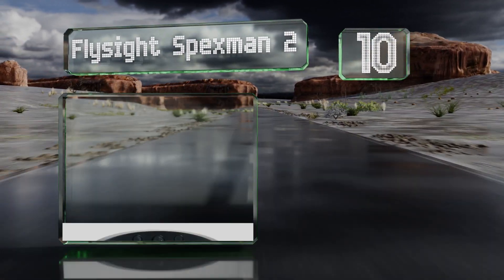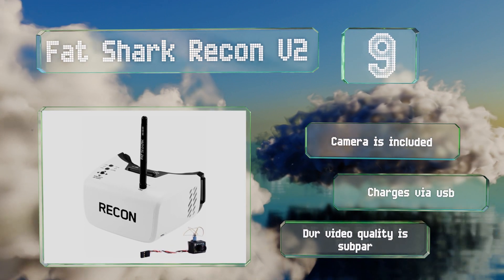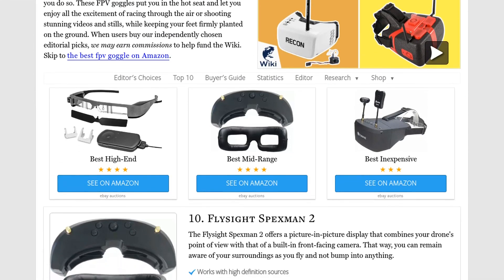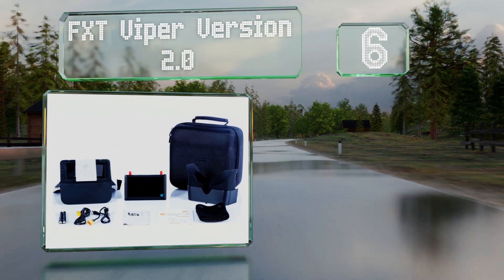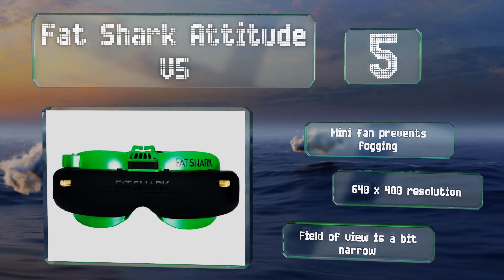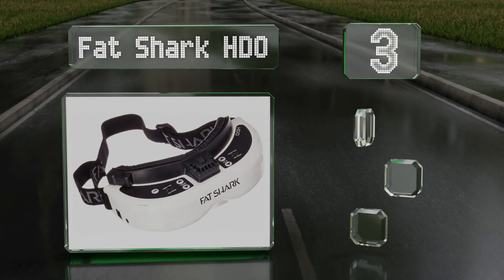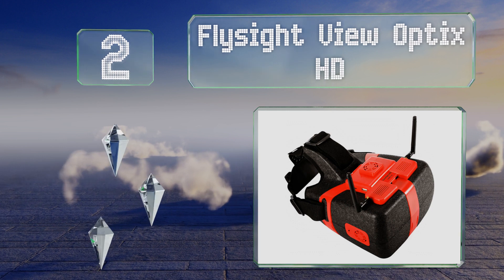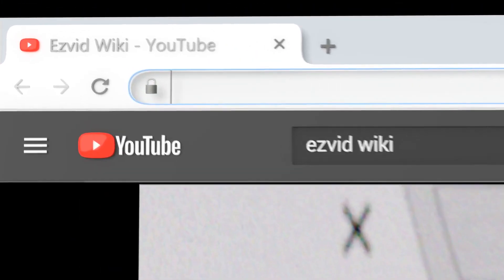10 Best FPV Goggles 2020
Our complete review, including our selection for the year's best fpv goggle, is exclusively available on Ezvid Wiki.

Fpv goggles included in this wiki include the fat shark recon v2, epson moverio bt-300 smart glasses, flysight view optix hd, flysight spexman 2, fat shark attitude v5, fat shark hdo, fxt viper version 2.0, dji digital hd racing, flysight falcon fg02 wireless, and eachine ev800d.

Fpv goggles are also commonly known as drone racing goggles.